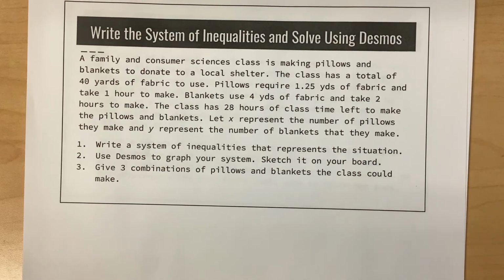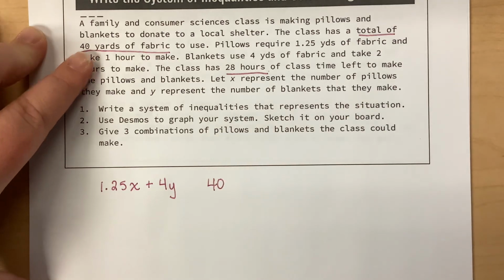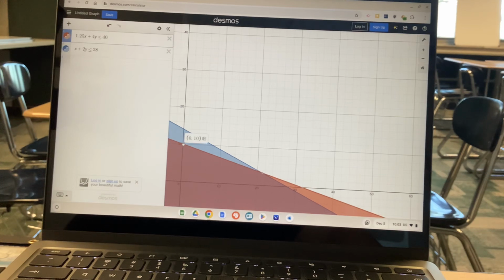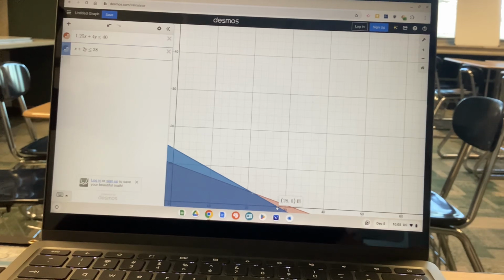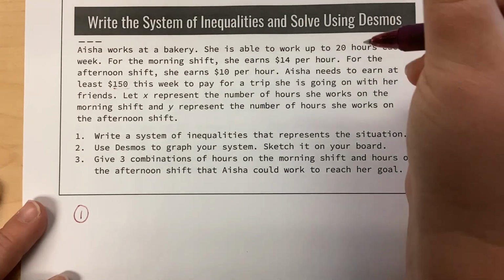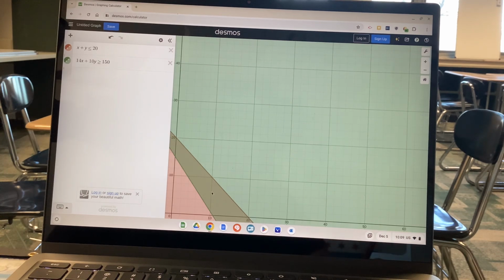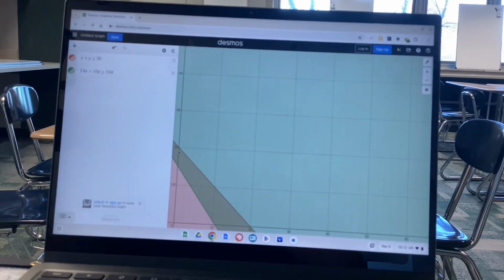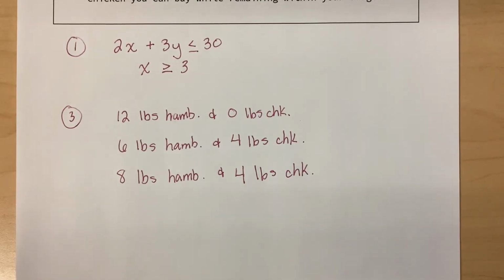Unit 3 Lesson 8: Writing Systems of Inequalities & Using DESMOS to Solve